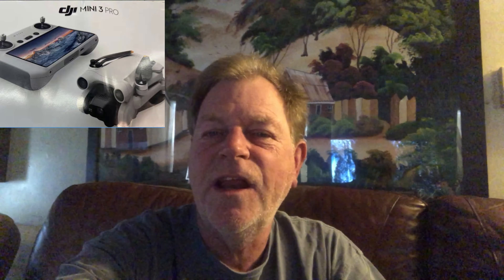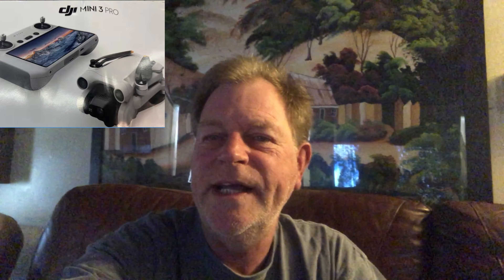DJI MAVIC MINI 3 “leaked picture” major game changer! Must watch!!!!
See the leaked photo of the DJI Mavic Mini 3!!!

Major game changer for the drone industry!

Is it real or fake? You decide…..